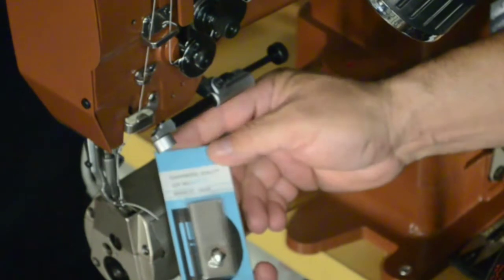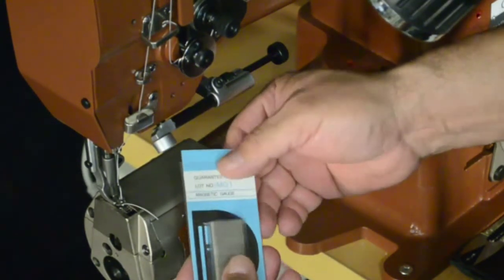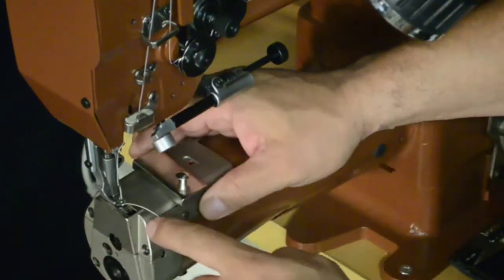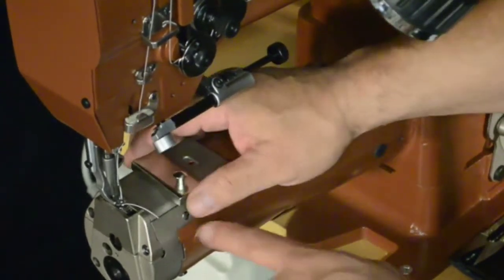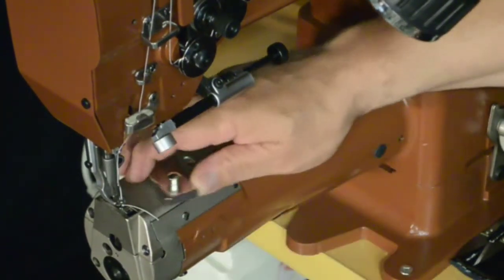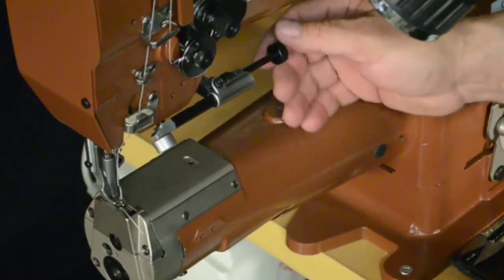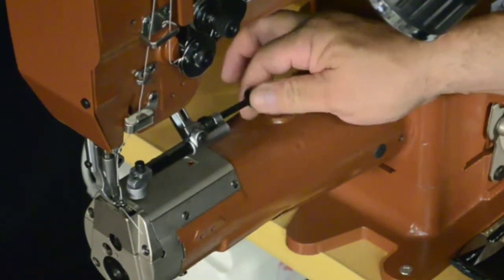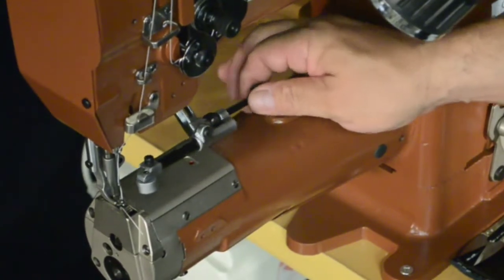Cobra Class 26 Edge Guides Explained